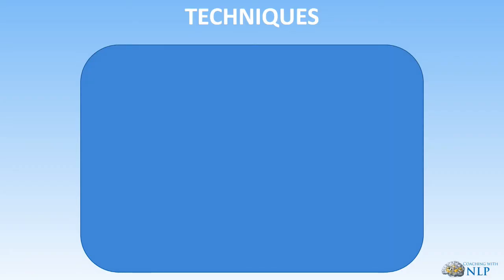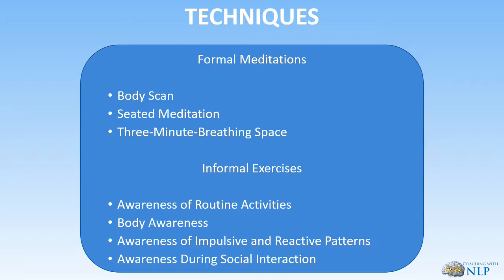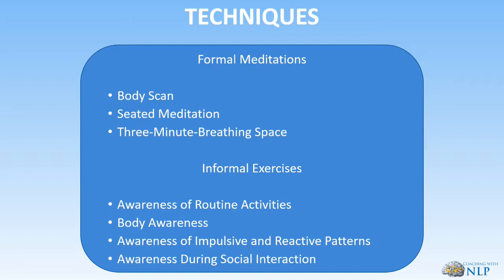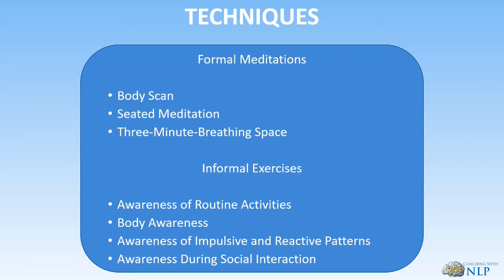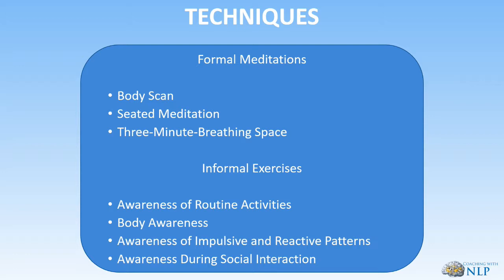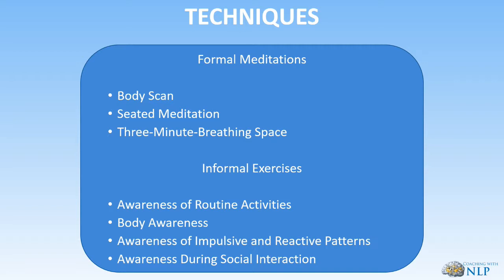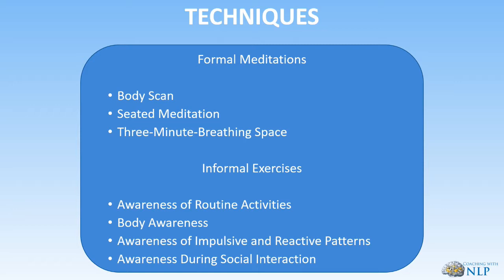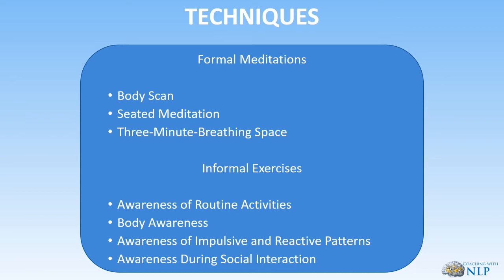Online Mindfulness Training – Techniques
Would you like to learn more about mindfulness and how to utilise it for yourself and clients?

You can use the skills you take away from this course in education, business coaching, therapy, coaching, sales, sports coaching, parenting etc.

There are various mindful meditations, poems and exercises to help you to integrate mindfulness in your daily life.

Thousands of people around the world have already learnt how to employ mindfulness into their lives. Now it is available to you in the comfort of your own home. The course is packed full of techniques and resources to assist you in becoming the best coach that you can be.

This video forms part of the 8-week online mindfulness training program. There is a full colour manual for you to download to help explain each section and the theory behind it.

To find out more, gain access to the manual and other videos that form part of this online course, simply visit the for more information.